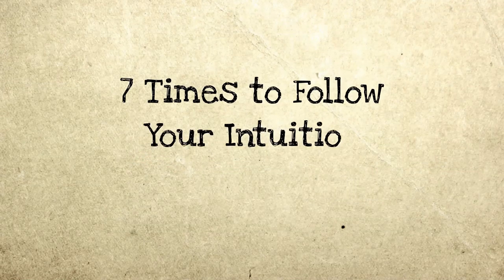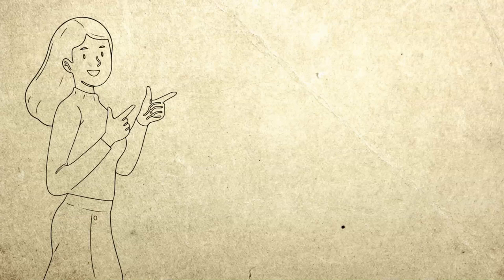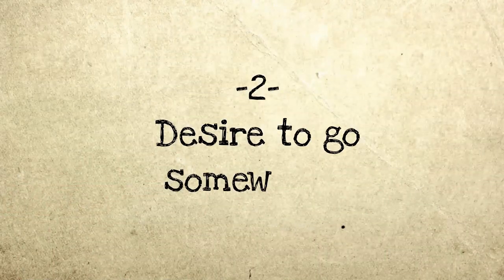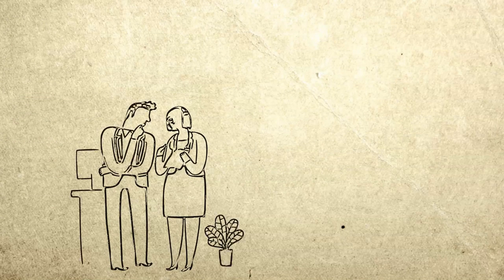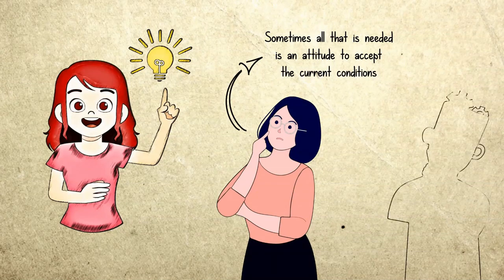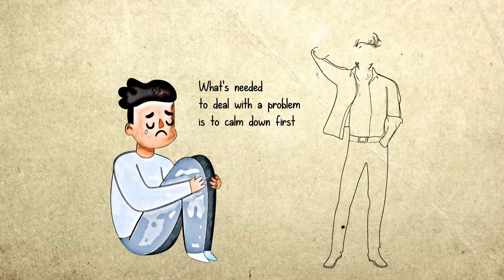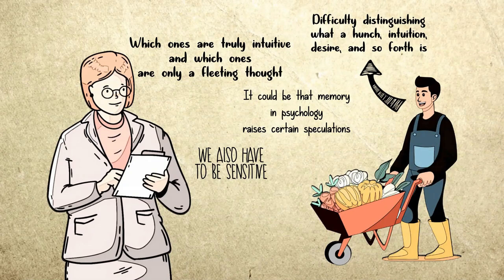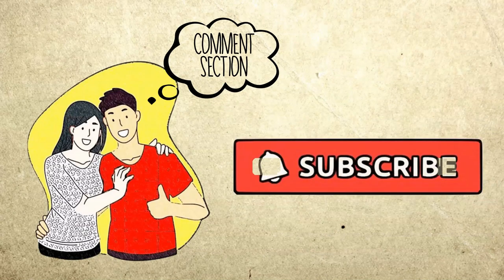7 Times to Follow Your Intuition and Never Ignore It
7 Times to Follow Your Intuition and Never Ignore It.

Intuition often comes as a thought that appears suddenly and randomly; it just happens like that. But basically, intuition is usually very useful for problem-solving. Is intuition a form of intelligence? Some researchers say yes, but one can indeed feel sudden enlightenment amidst the problem.

Although some are skeptical about it, basically every human being must have felt this intuition. So, how often do you listen to your gut-feelings? Often a person ignores his intuition and lets the environment control his life.

- Lance
- Tommy Boutros

HOT & BEST SELLER BOOK :

"Empath: A Complete Guide for Developing Your Gift and Finding Your Sense of Self" by Judy Dyer :